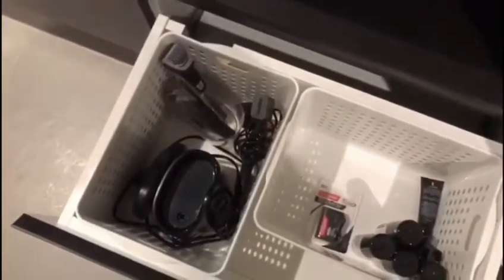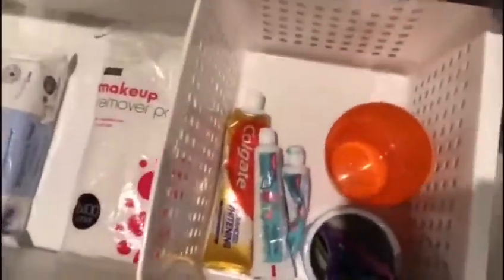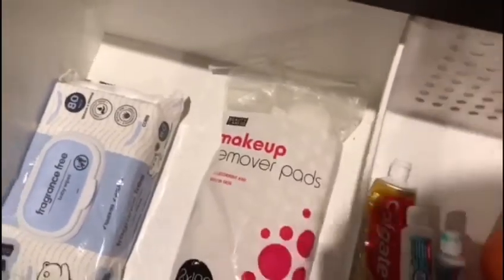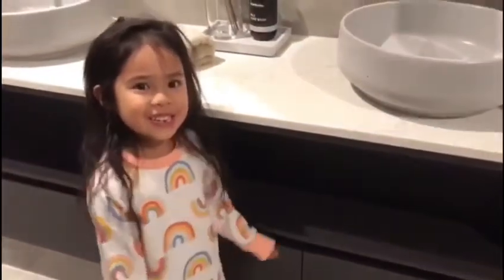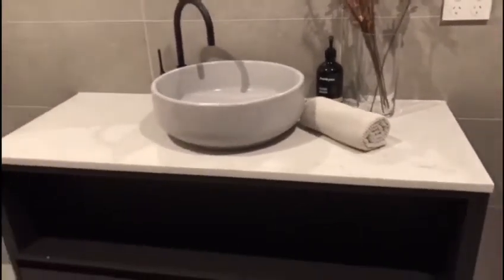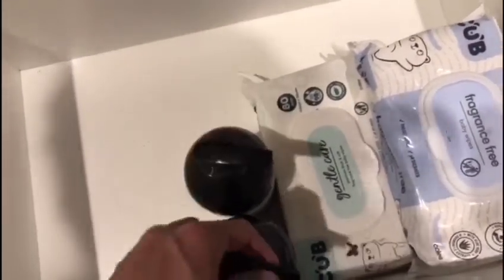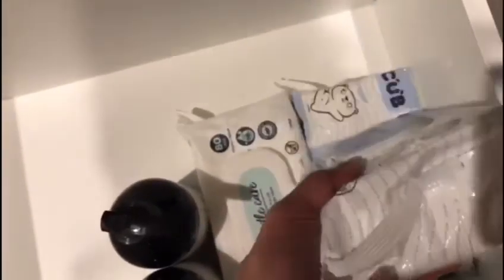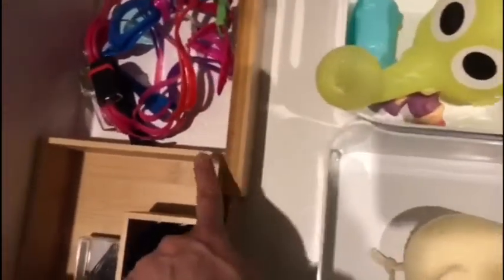Bathroom organisation| bathroom vanities - ft summer part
Bathroom organisation| bathroom vanities - ft summer part 1

This is just a short vlog will do another ( updated version once the rest of my tubs , drawer divider arrives .

Video edit by G & San